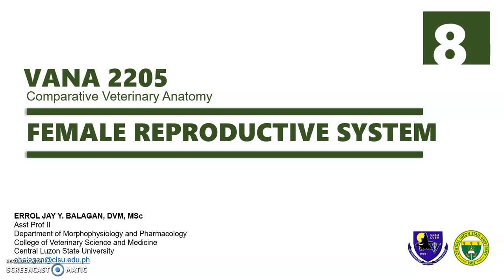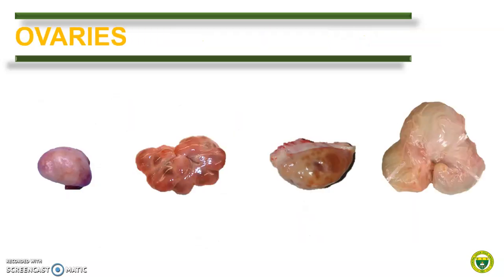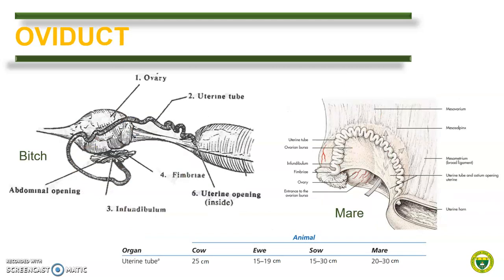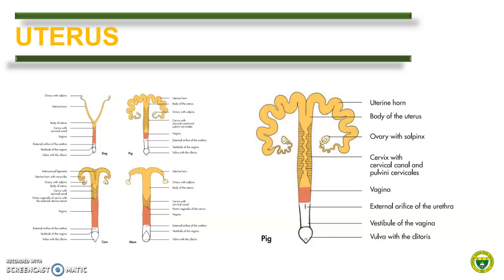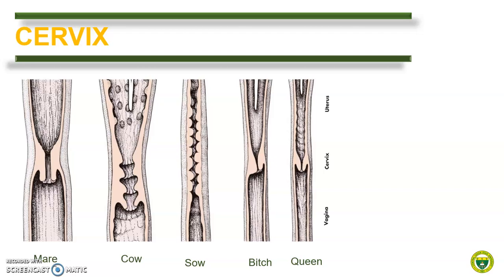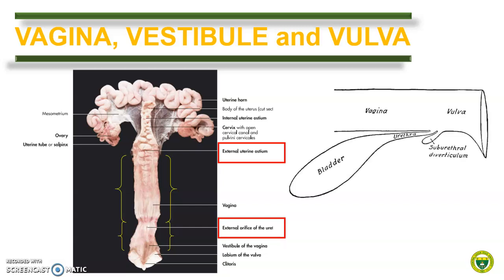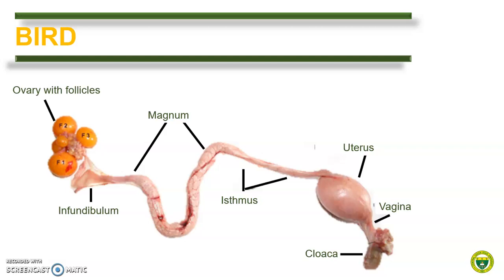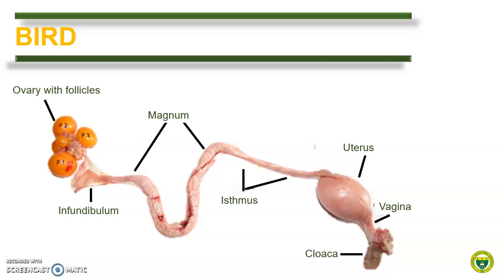Comparative Anatomy (Female Reproductive System)